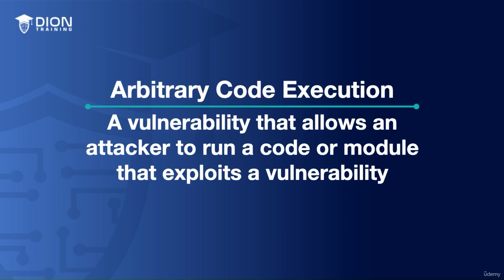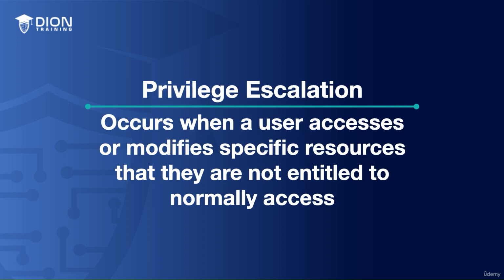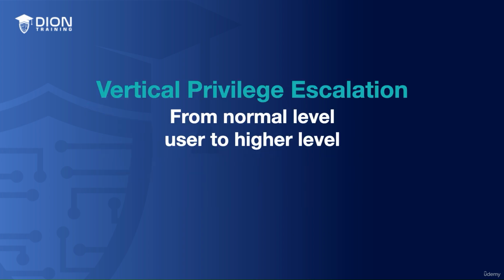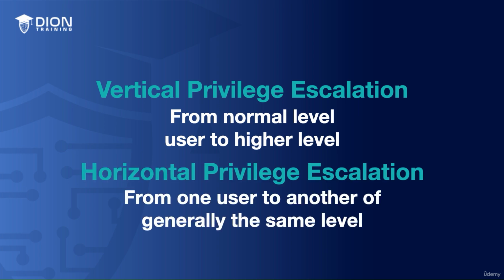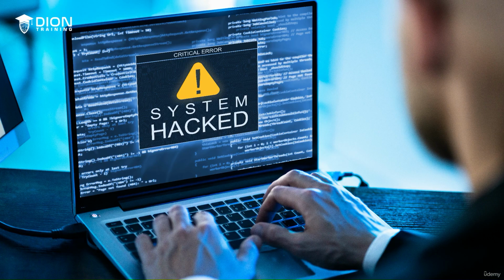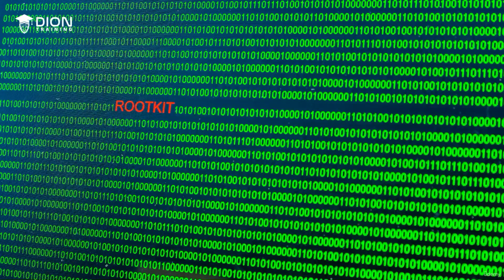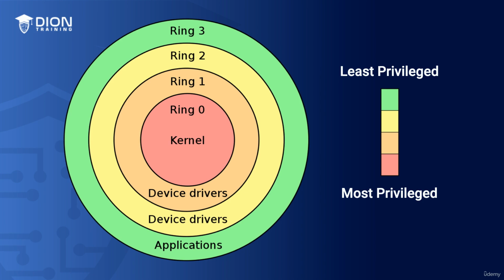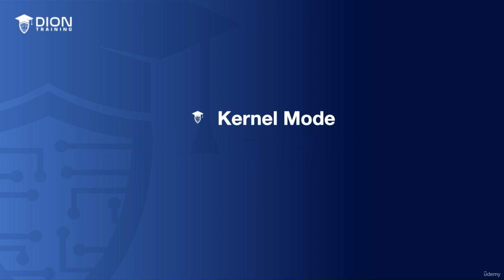181 Execution and Escalation Attack OBJ 2 4